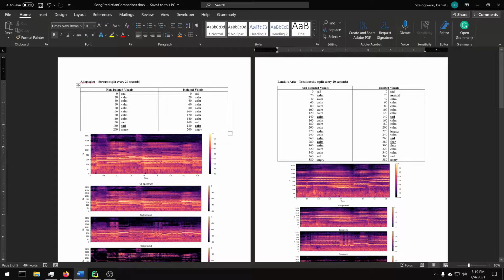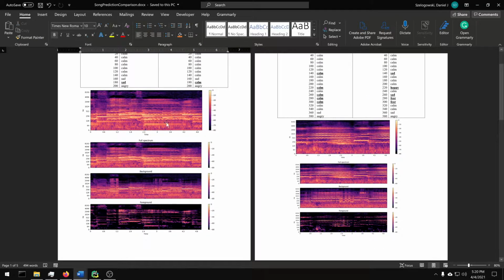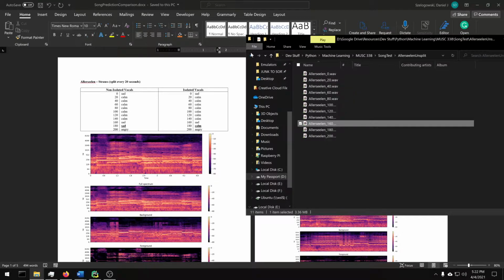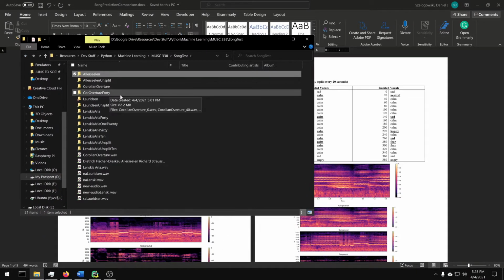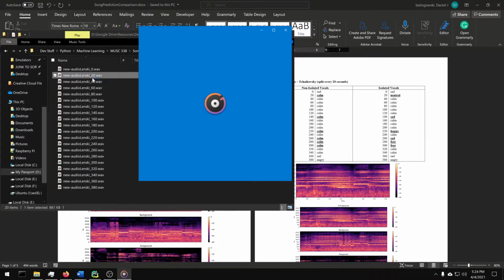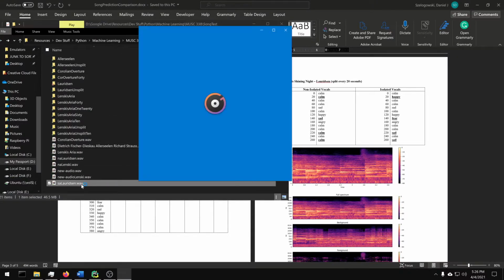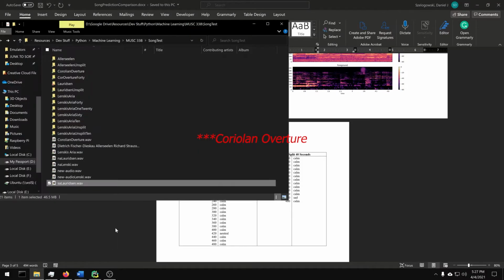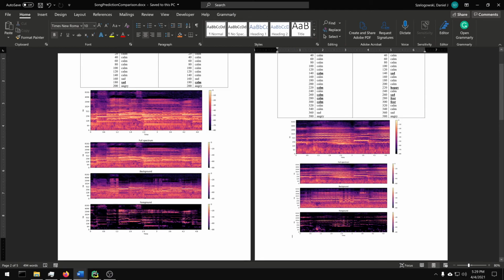Emotion Detection in the Singing Voice - Art Song Research Data Overview